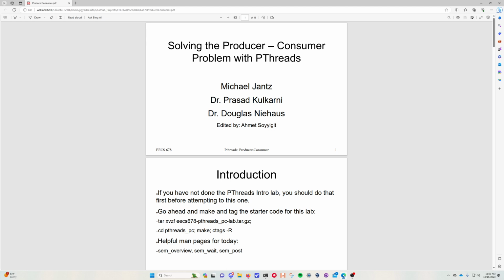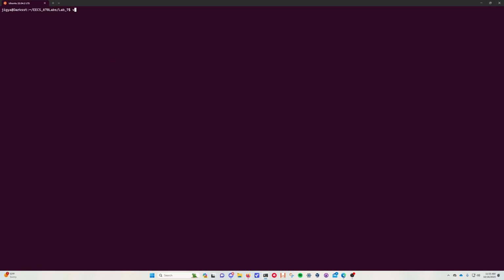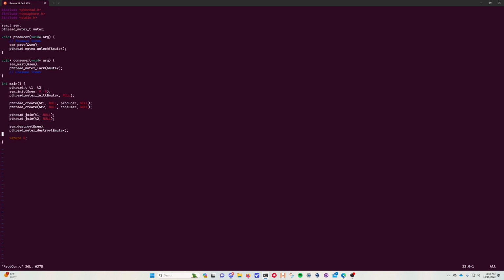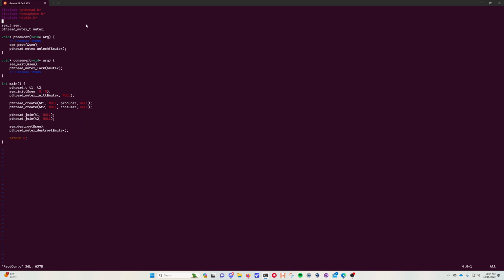Producer and Consumer Problem in Operating Systems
In this video, I talk about the issues that arise with the producer-consumer problems in operating systems concept. I also provide a naive solution to solving this.